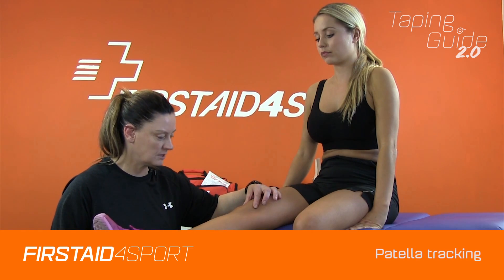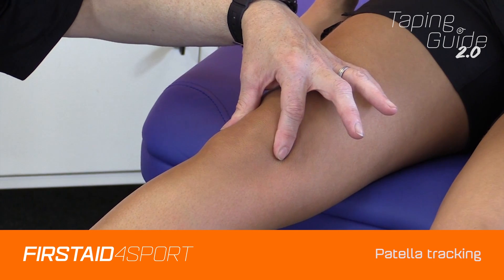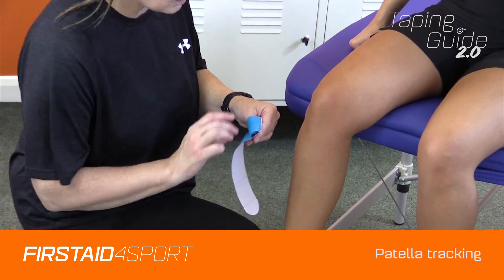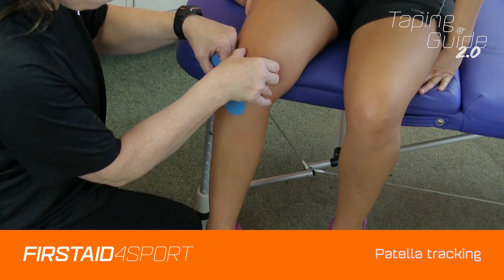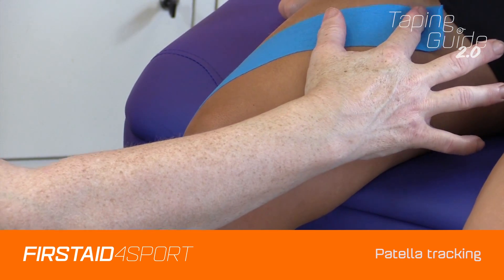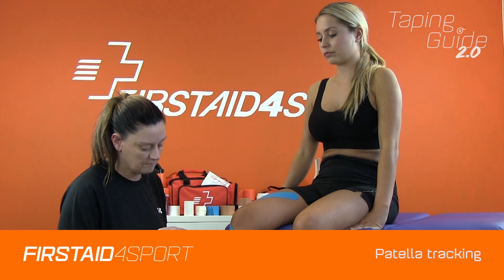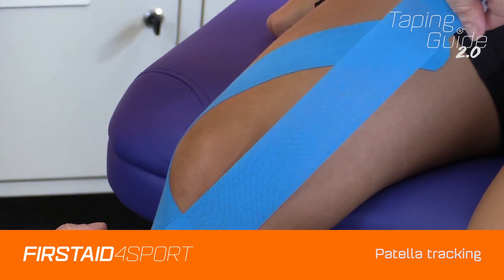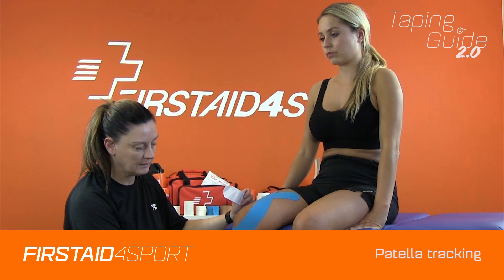Patella tracking with Kinesiology Tape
This patella taping technique uses kinesiology tape to relieve pain from patella tendonitis and menisus injuries.